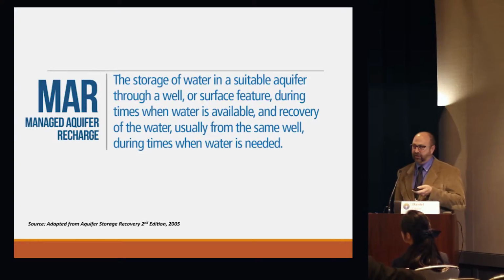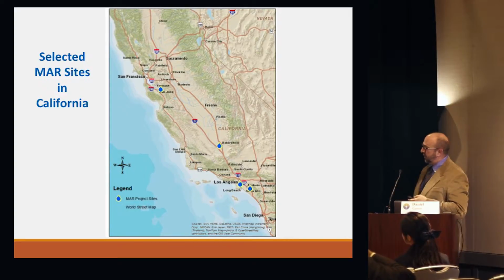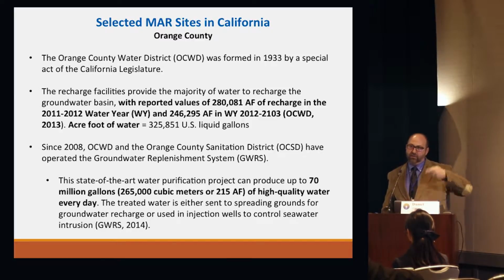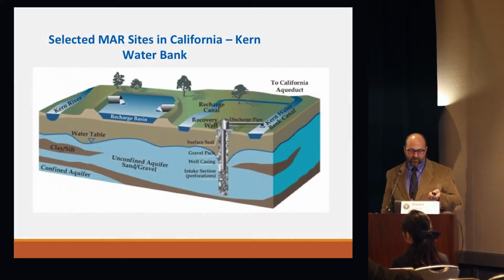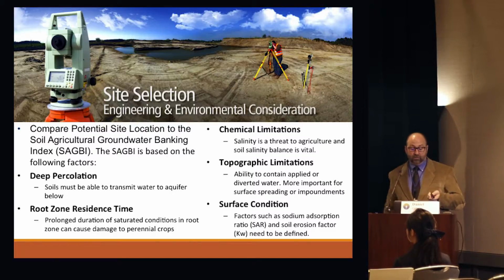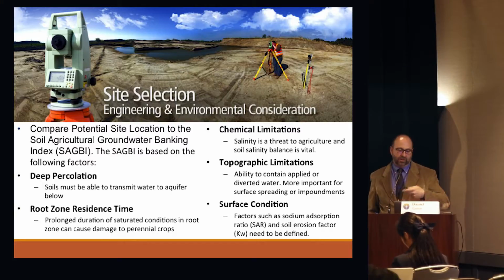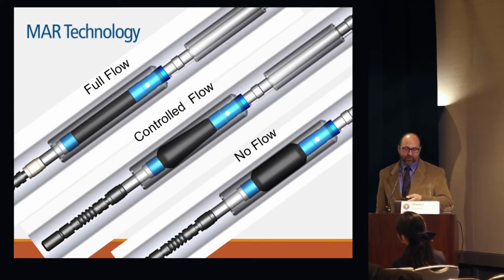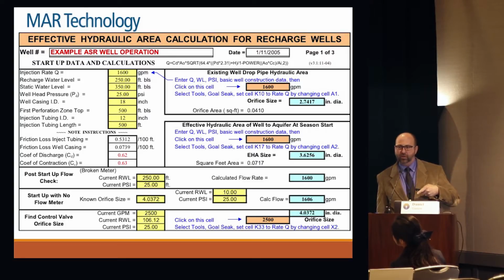Daniel Gamon - Managed Aquifer Recharge Concepts and Planning Methods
Summary of Managed Aquifer Recharge Concepts and Planning Methods

Managed aquifer recharge (MAR), also known as water banking, consists of water management methods and techniques - using treated or non-treated water - to recharge an aquifer, or water bearing zone of sediments, using either surface or subsurface (i.e., via wells) recharge methods. The stored water is available for use in dry years when surface water supplies may be low. Other possible benefits of a properly managed water bank may include making water available for sale, lease, or exchange with other water users for regional water supply sustainability and/or mutual benefit. Surface recharge systems are more likely to work in situations where soils are permeable from the ground surface to the water table, and where adequate land area is available at reasonable cost to accommodate the recharge facilities. Solids that accumulate at the surface are periodically removed following a series of wet-dry cycles to maintain the long-term infiltration rate. Where low permeability soils are present between ground surface and the water table, or where land availability at reasonable cost is limited, surface recharge may not be viable (Pyne, 2005). It must be realized that a MAR system is an engineered system requiring technical inputs from multiple disciplines. Mechanical and process engineering is just as important as water quality modeling and hydro-geologic conceptual modeling inputs for successful design and operations of MAR technology. MAR technology has evolved and supported projects in California for over 40 years, with several long-running projects still in existence and serving as industry standards. Several examples of these long-running successful projects are the Water Replenishment District of Southern California, Orange County Water District, Kern County facilities, and the Santa Clara Valley Water District operations. These successful projects are presented in this paper as examples of surface water-applied aquifer recharge and groundwater-applied aquifer recharge methods as the mechanisms to deliver, store or bank, and extract applied water using a groundwater system. When developing a MAR project, experience has proven that well-researched and planned projects that have well-defined objectives, a solid conceptual model, and proper levels of pilot testing have the best chance of achieving a successful, long-term operation. A project’s conceptual model should include at a minimum a thorough understanding of the site’s hydrology, hydrogeology, mixing water geochemistry, and engineering geologic factors such as soil mechanics and land surface expressions of aquifer response to inflation or deflation. Other technical issues involve the aboveground water delivery system, and logic control systems that run the designed system, including flow control valve technologies that regulate injection and extraction rates. Plugging or clogging is a reality of any system, but a well-defined and executed asset management program can alleviate the severity and frequency of these realities and protect the asset’s investments. Regulatory issues must be confronted and incorporated into project planning. Historical experience has provided some key lessons learned, which are worth incorporating in pre-project planning and design to ensure successful MAR operations. A well-planned public outreach program that informs and engages the community to be served by the MAR project is necessary to the success of such projects; economic considerations can be part of this effort to show the long-term benefit to the community.  Recent legislation in California has moved the State toward a more strict and comprehensive policy regarding groundwater management. These new regulations and laws will have particular impact on groundwater basins that have been defined by the California Department of Water Resources as medium or high priority basins. The legislation, signed into law in 2014, creates a framework for sustainable local groundwater management, and allows local agencies to modify groundwater plans to their regional needs. As more counties and local agencies have to comprehensively manage large multi-jurisdictional groundwater basins, more opportunities for MAR/groundwater banking projects should emerge. These projects will have to be planned, designed, and operated by well-trained, experienced, multi-disciplinary teams of professionals.